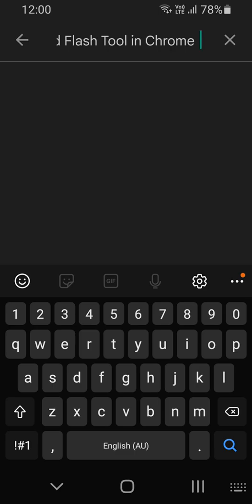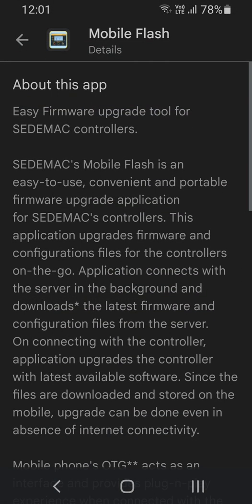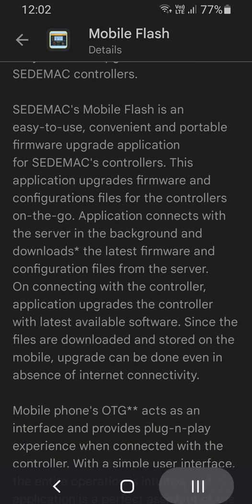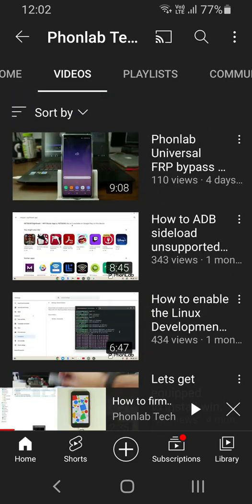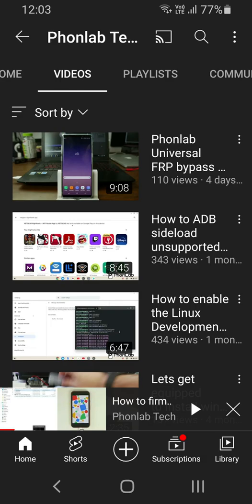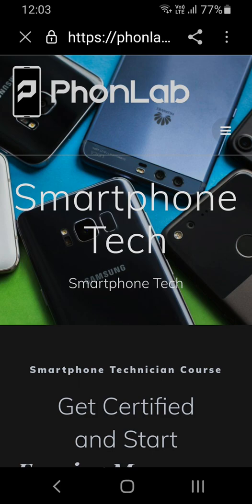Easy Firmware upgrade tool for SEDEMAC controllers Android 13 software updates on some mobile info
investigating Android  13  how information at take your  time my not be al good  but try it if works on your  mobile at